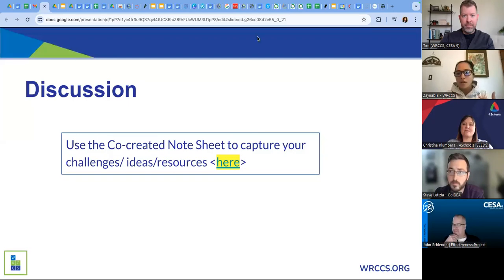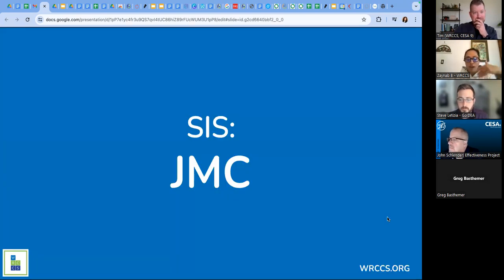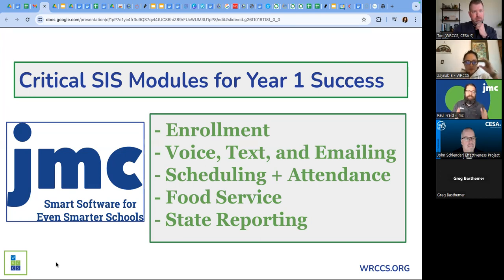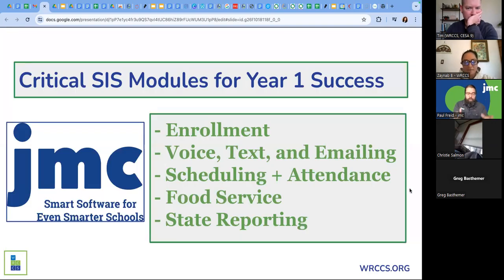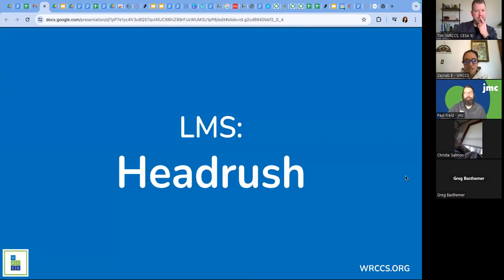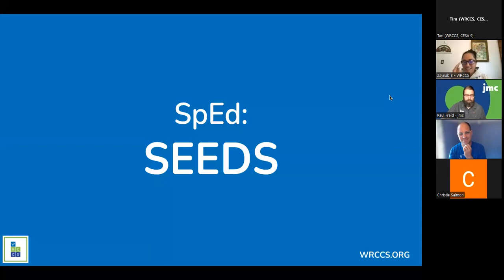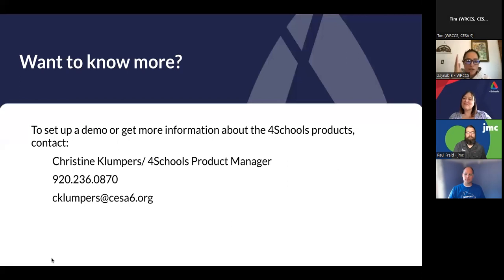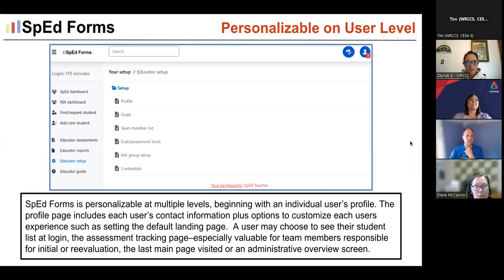WRCCS PBL Network - SIS and LMS